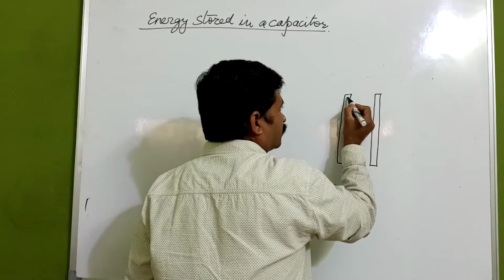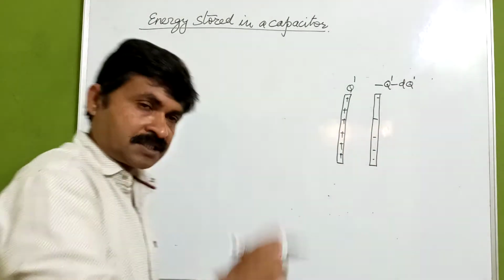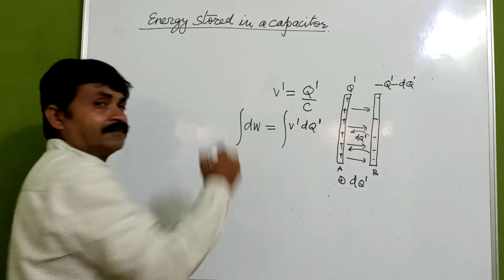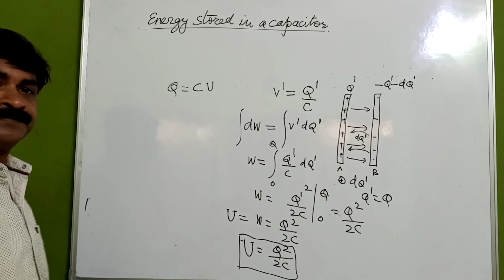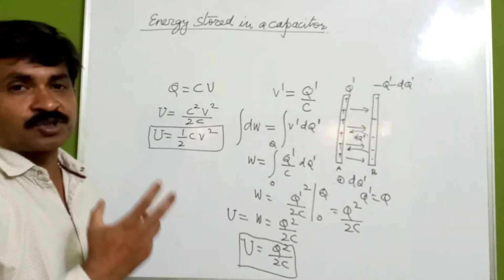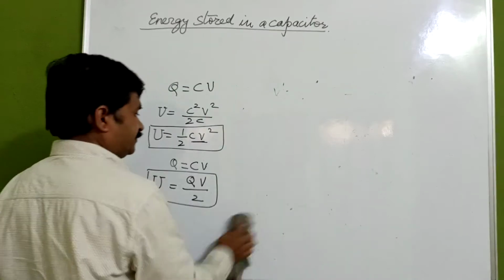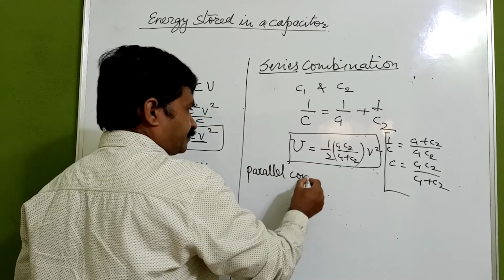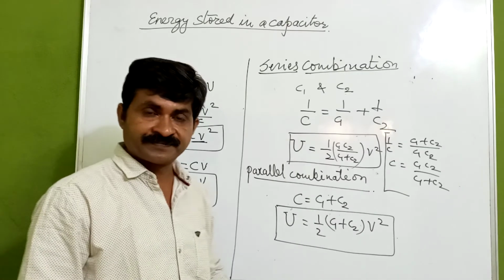HOW ENERGY STORED IN CAPACITOR /CLASS 12/PHYSICS/ELECTROSTATICS POTENTIAL & CAPACITANCE/JEE/NEET